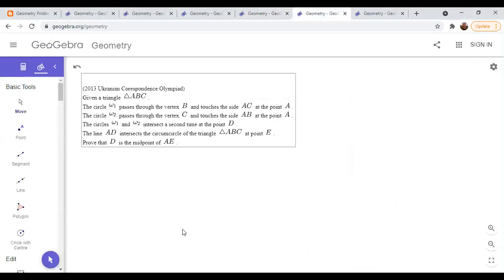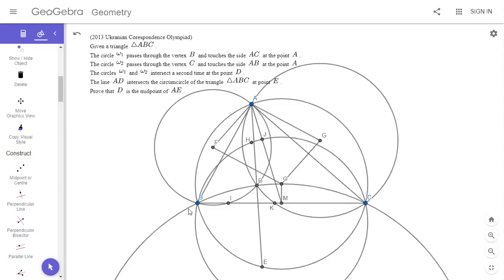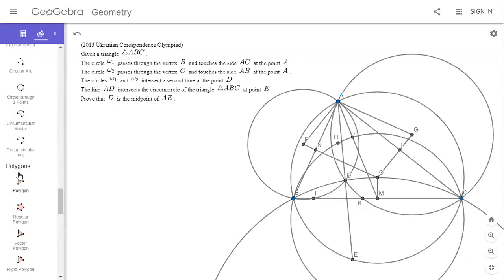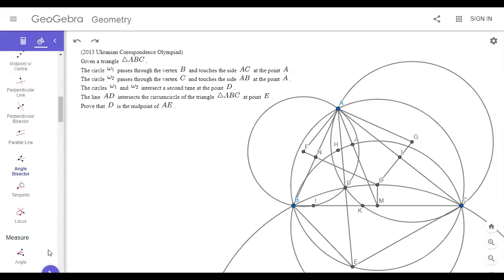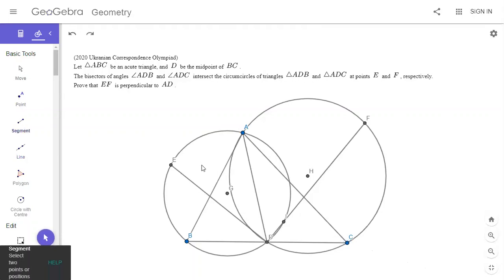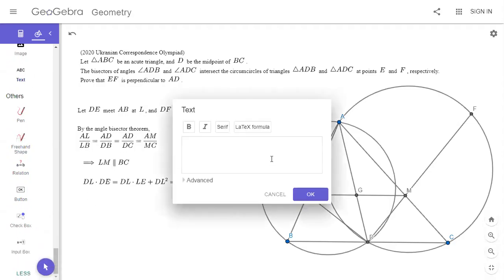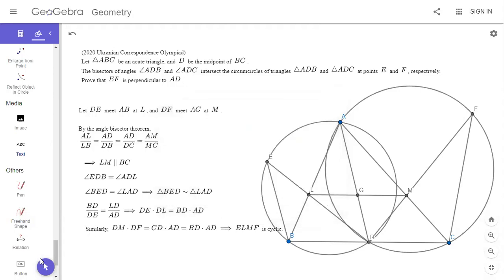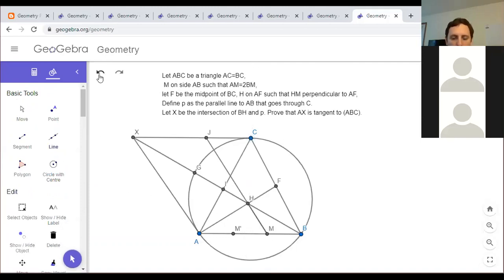LIVESTREAM GEO 18B: We Searched for the Most Elegant Solutions!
In the second half of this sessions, we got through two more problems from the Ukranian Correspondence Olympiad, and then attempted a last problem given to me by another participant (but didn't solve it). For the first two problems, we had multiple ideas for the solutions, but I insisted on the most elegant ones!